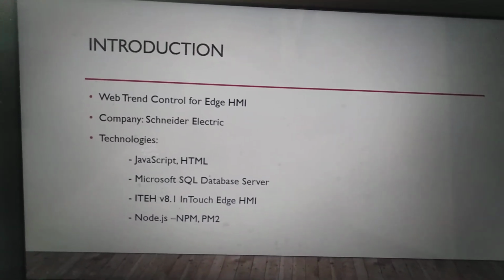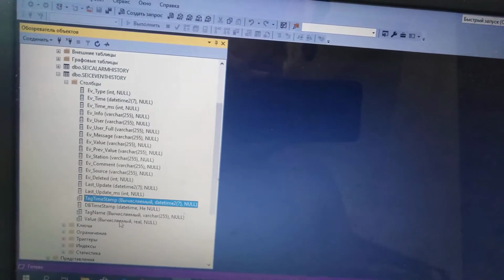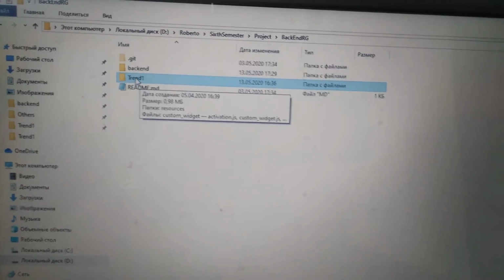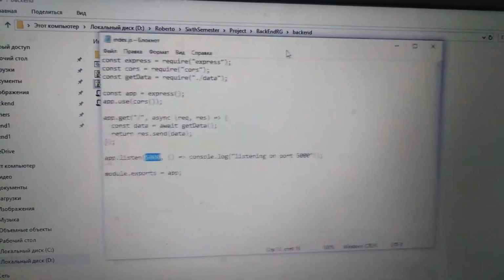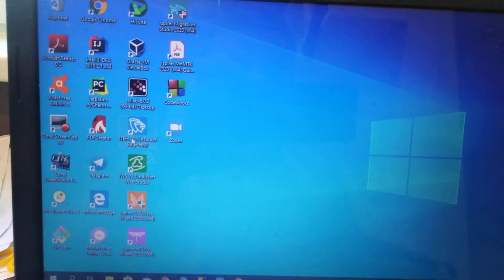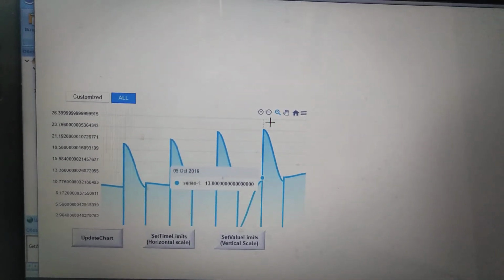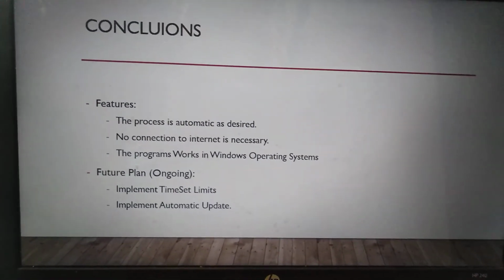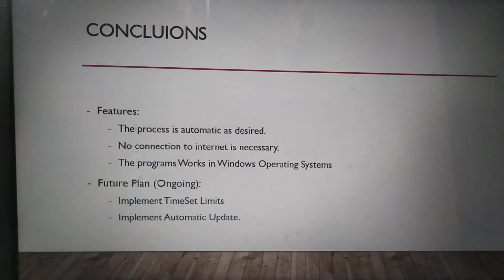Innopolis University - Project Course 2020 - Custom Widget in ITEH v8.1 InTouch Edge HMI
This video was recorded on Thursday, May 15th, 2020. In Innopolis, Republic of Tatarstan, Russia.
It's about the implementation of a chartline by creating a custom widget in the ITEH v8.1 InTouch Edge HMI program.